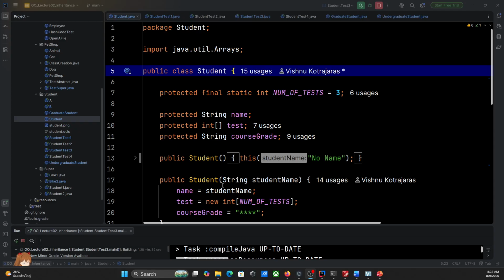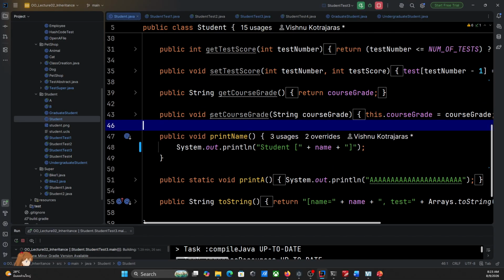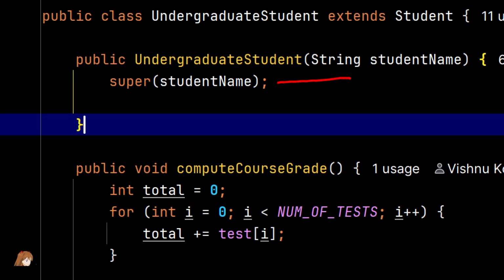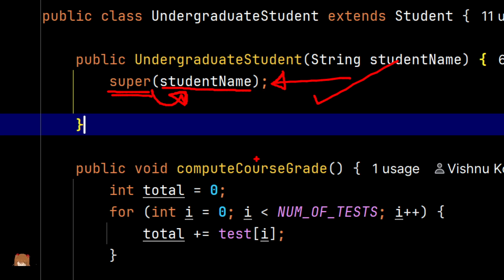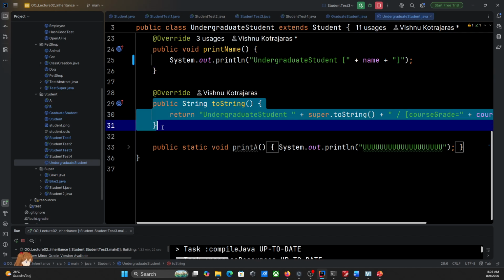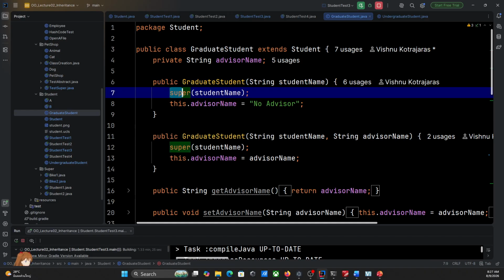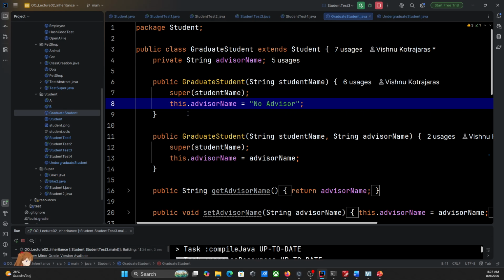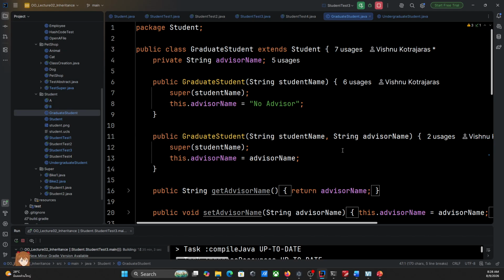Inheritance 06 Student And Subclasses (More Detail)